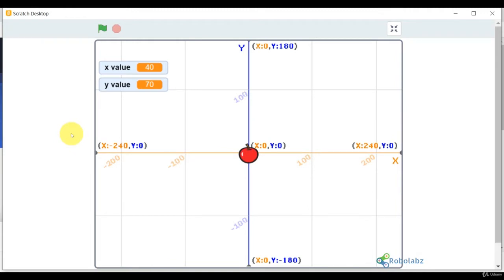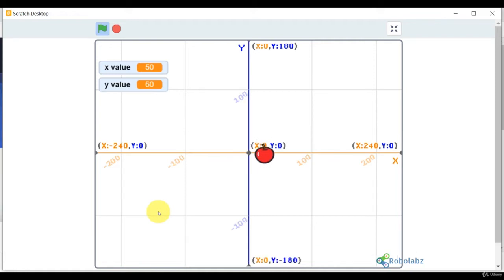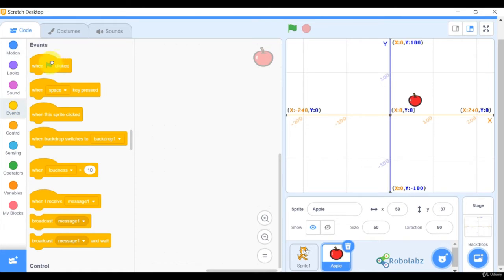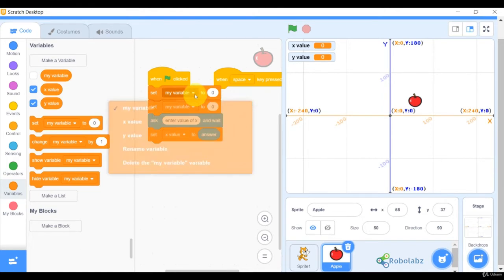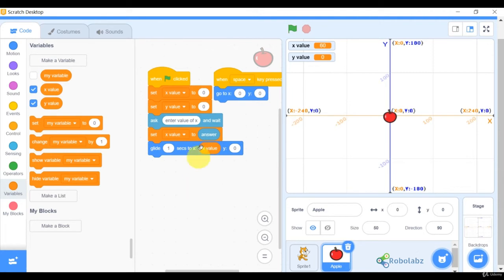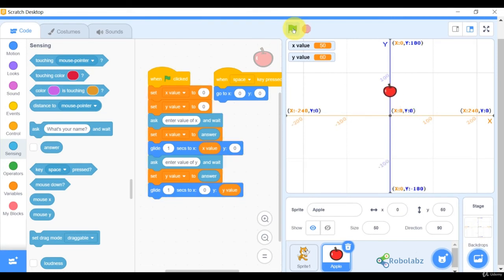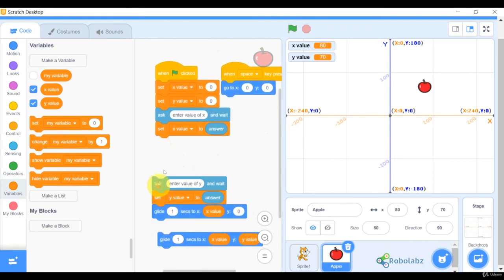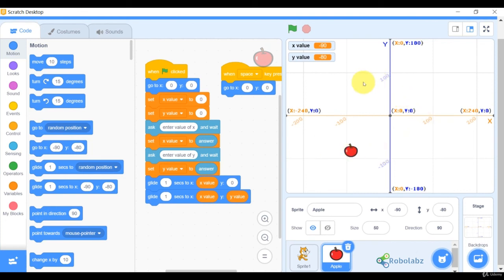034 An Apple in the Coordinate system